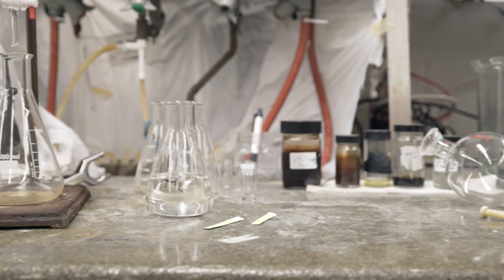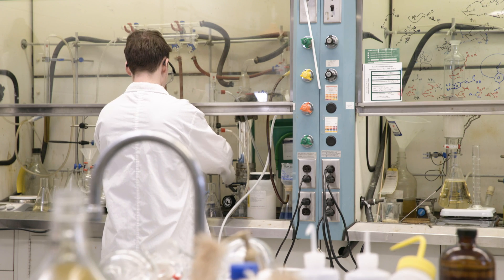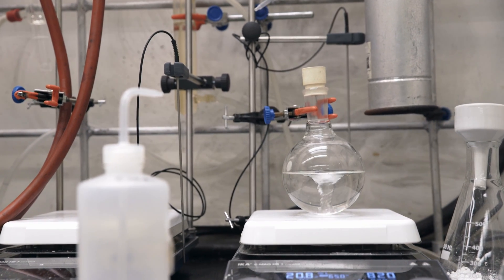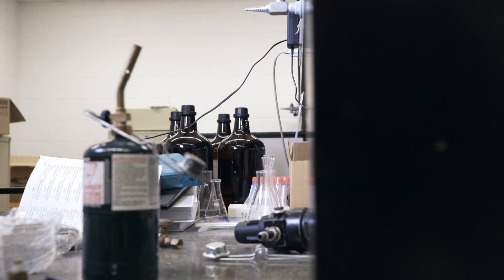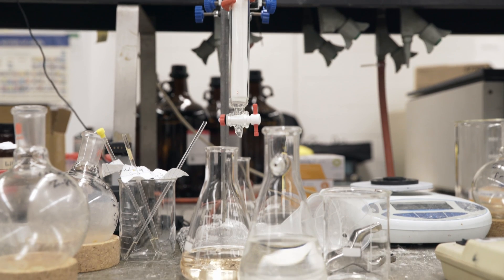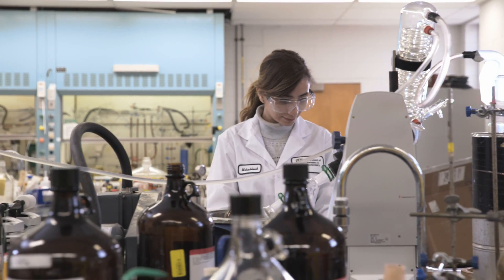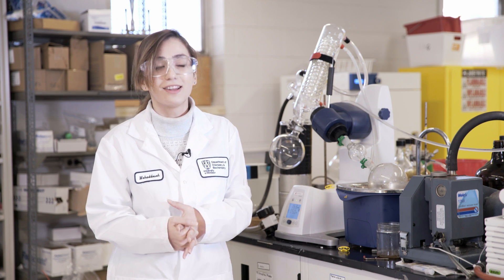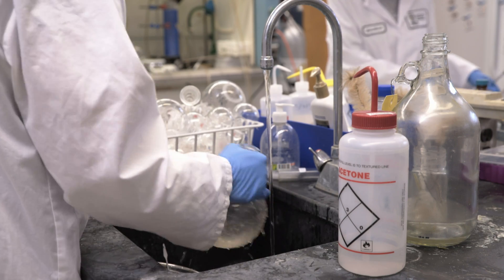Ontario Centres of Excellence (OCE) Dr. John Trant's research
UWindsor's Dr. John Trant from the Department of Chemistry and Biochemistry.